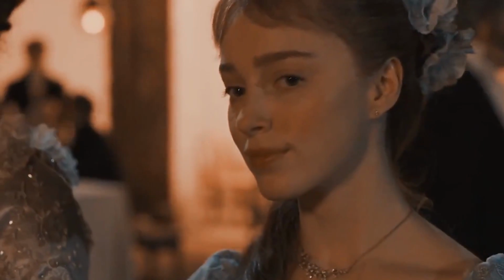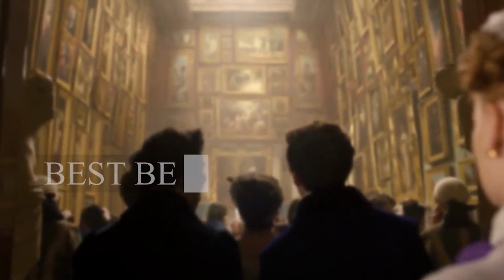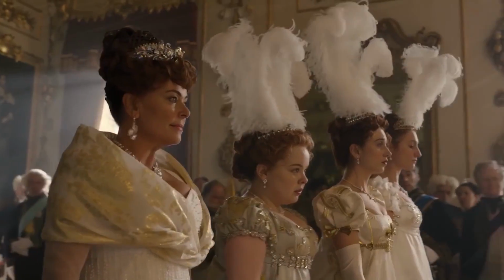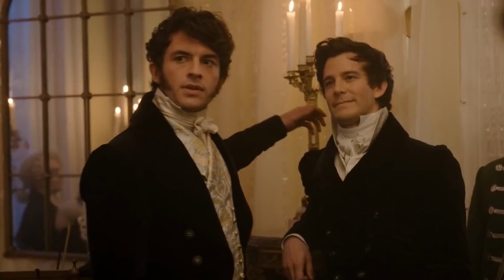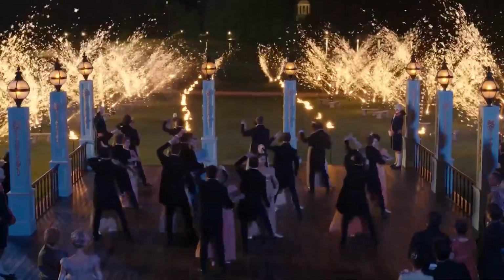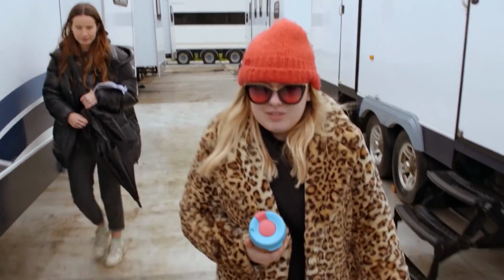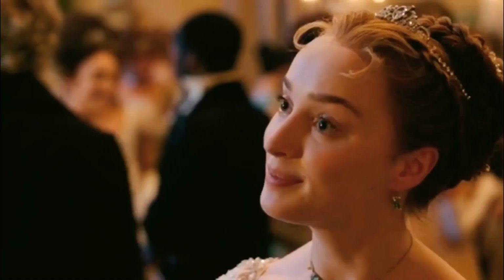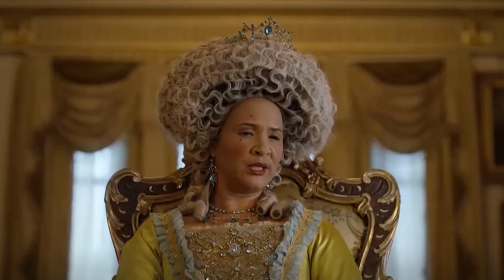Bridgerton Behind The Scenes Moments You MUST See!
Welcome back to Flixified, today on the channel we are going to be diving deep into the world of the bridgerton tv series. Bridgerton has become such a huge hit all over the world which gained them a huge fan base and for those who don’t know yet, bridgerton is officially the most popular tv show on netflix ever so if you are one of the many bridgerton fans who were left wanting for more when the tv show has ended then you have surely come to the right place so you should consider hanging around for the whole video!

If you are one of the many fans of the bridgerton tv series who are very curious what really happens in the behind the scenes then make sure you watch the whole video until the very end because we will be revealing the never-before-seen bridgerton behind the scenes moments that you will definitely love so don’t miss even a second of this video! If you are someone who is fond of watching videos or anything related to the bridgerton tv show then this is a must watch! So what are you waiting for? Watch the whole video now and enjoy!